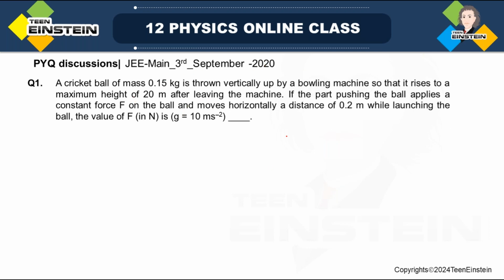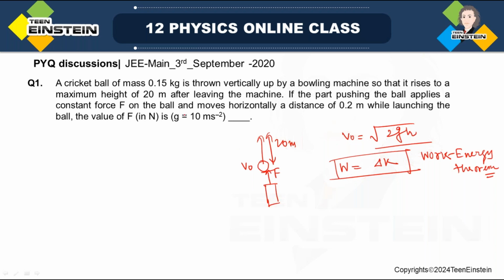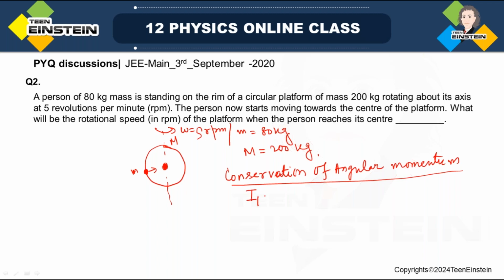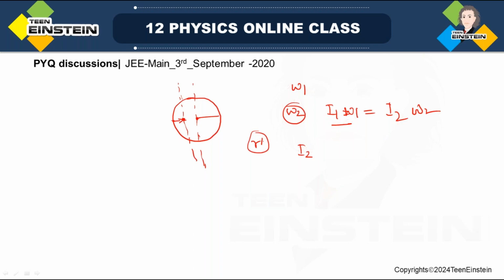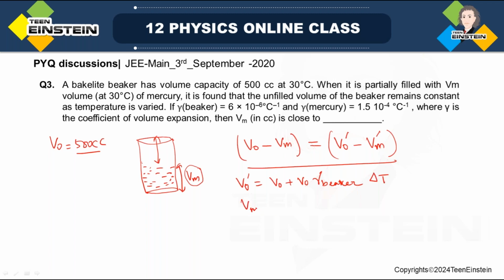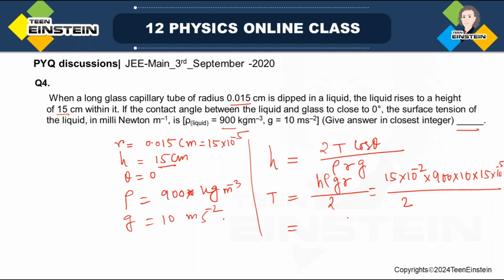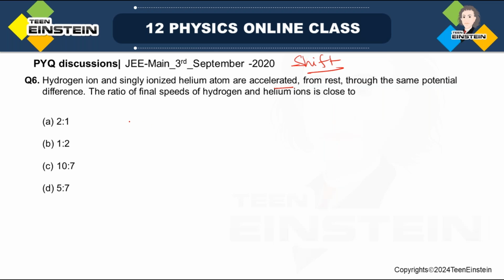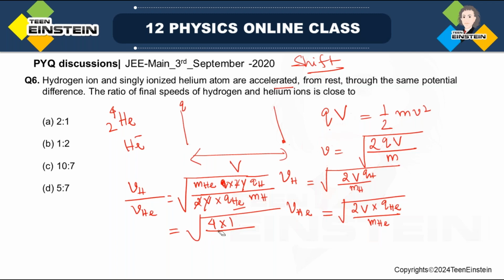TeenEinstein | physics | JEE Mains 2020 pyq with solved questions | IIT-JEE mains pyq discussion 6